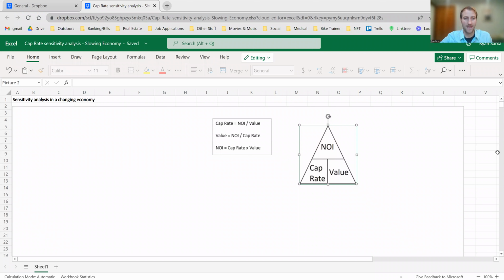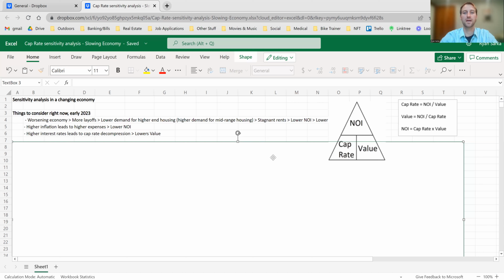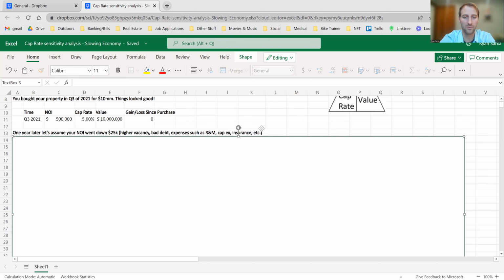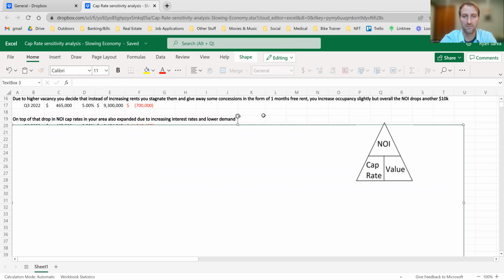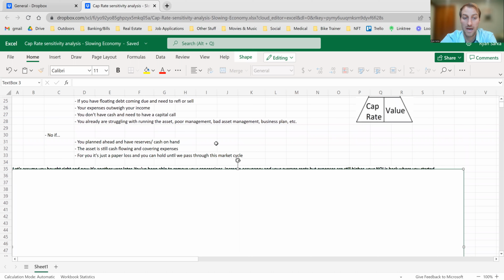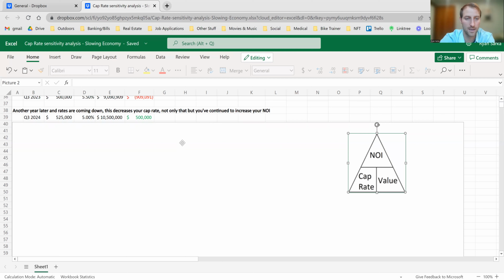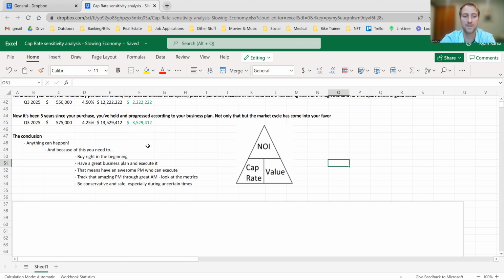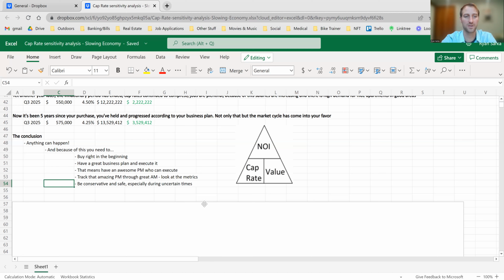Calculating Value of Multifamily, Fluctuating Value During Turbulent Market | Value = NOI / Cap Rate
To learn more about Ryan and Rydon Asset Management, go to my website and download my FREE guide to syndications. While there check out tons of free and informative blogs and stories.

In this video I discuss how Net Operating Income (NOI) and Cap Rates are linked to the value of commercial real estate (CRE), in this example an apartment building.

I step through the how each of these metrics are connected:
NOI = Cap Rate x Value
Cap Rate = NOI / Value
Value = NOI/ Cap Rate

Then go through a hypothetical example of how your assets can increase and decrease in value - both due to your actions and things that are out of your control.